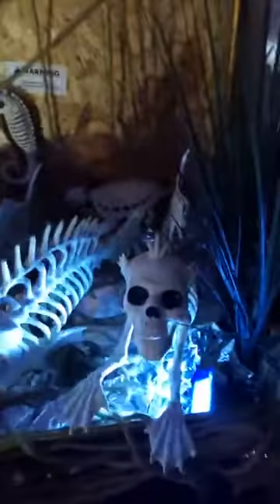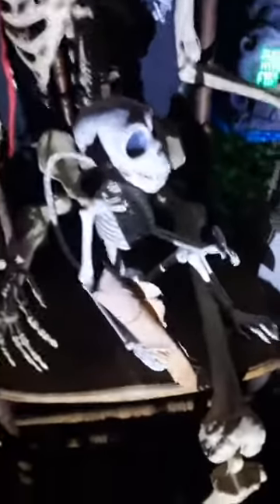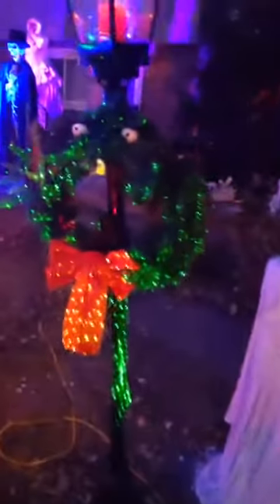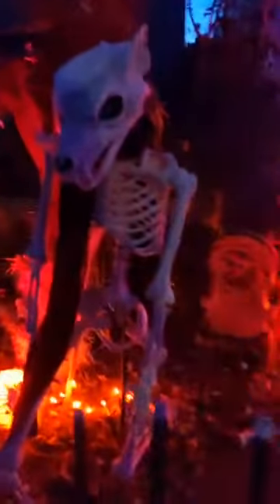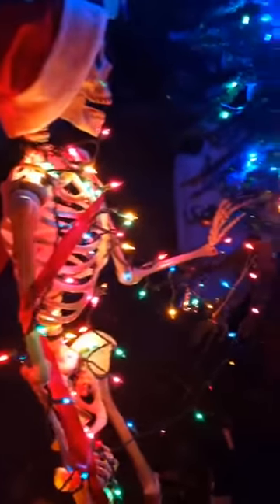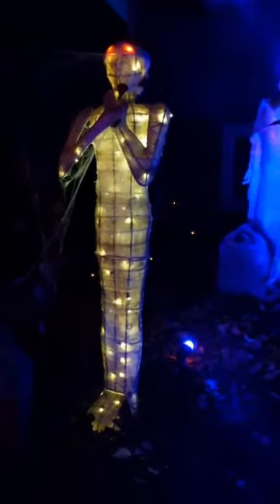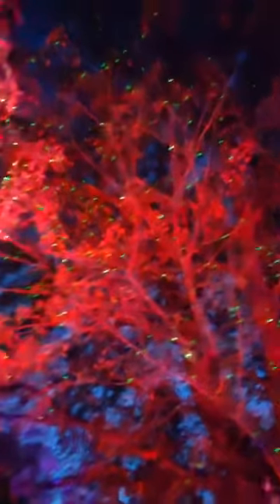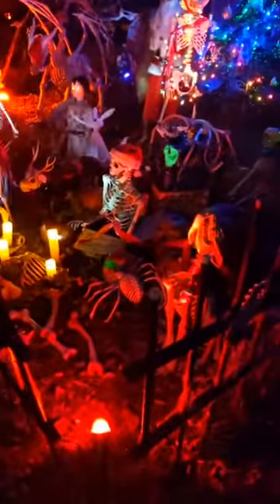Halloween Walkthrough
I talk about the fullness of my haunt and my various props.